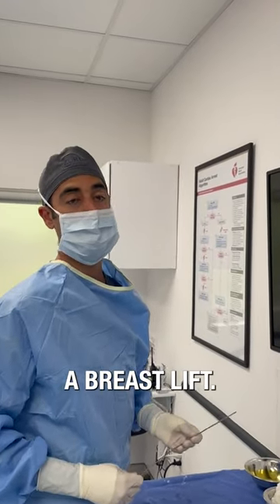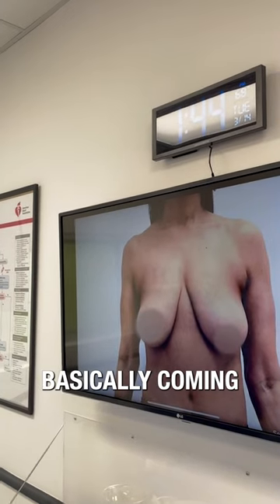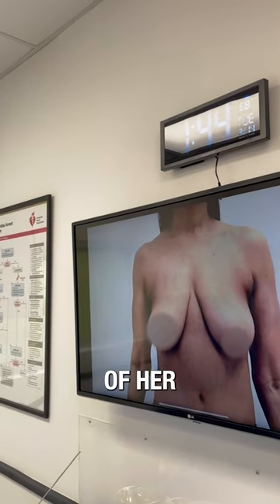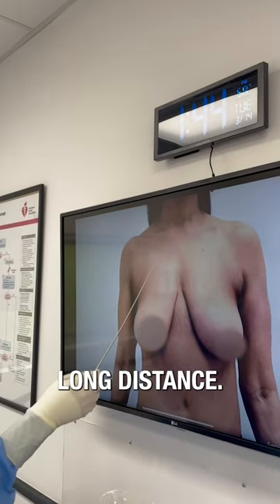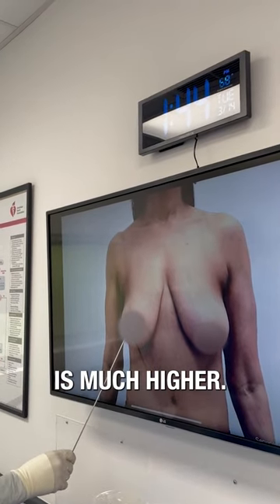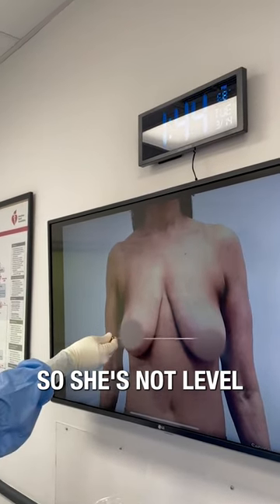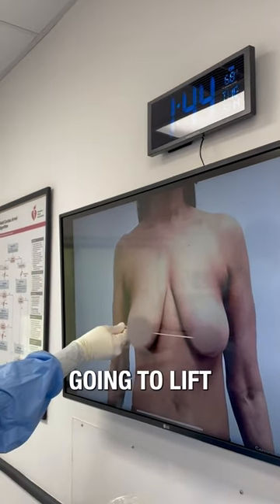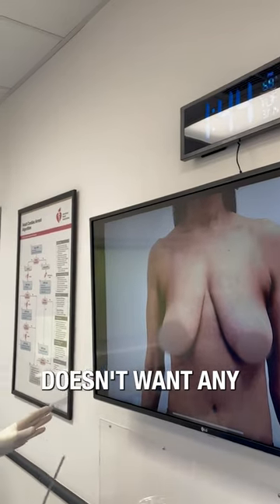Breast Lift with Dr. Zuri in Miami | Zuri Plastic Surgery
Sagging breasts are very normal for women to experience with age, especially after breastfeeding! This patient came in wanting to give her breasts a lift and to restore symmetry to them without adding volume, which is what we were able to achieve with a traditional breast lift.